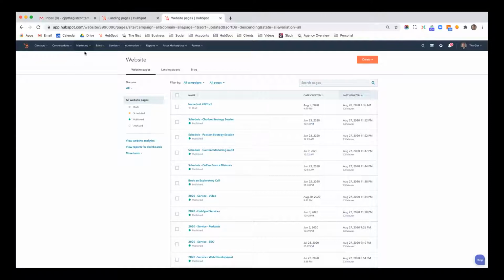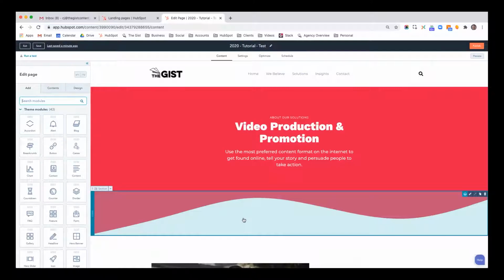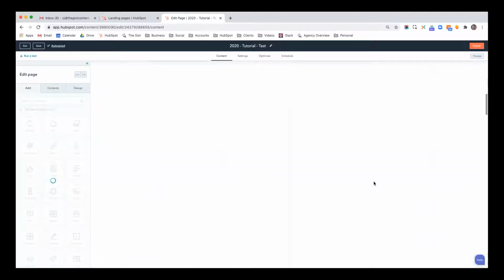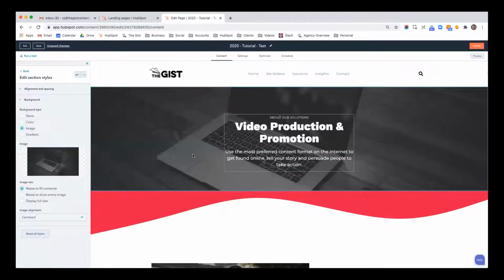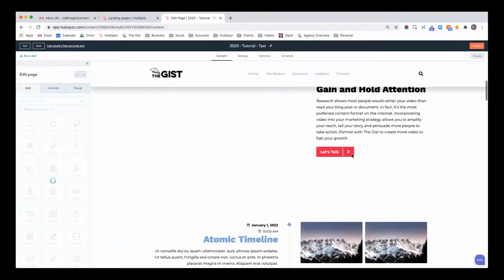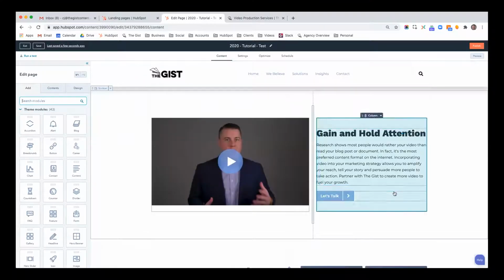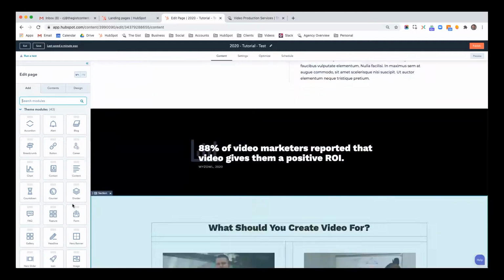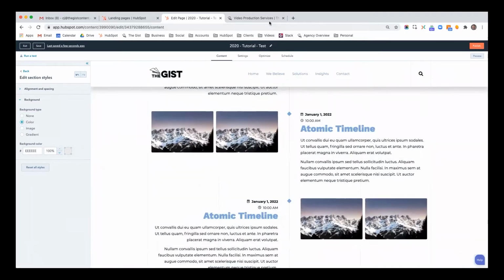Learning HubSpot | Understanding the HubSpot CMS & Page Builder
Get started with HubSpot's page builder

If you want to improve your existing HubSpot output or are looking to get started for the first time, The Gist can help you and your team master the platform to help your business grow and thrive.